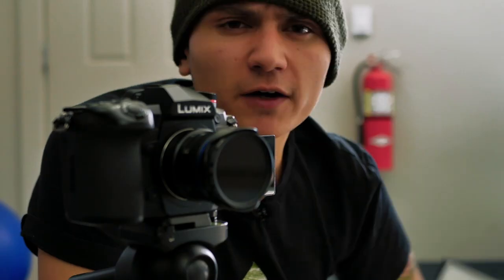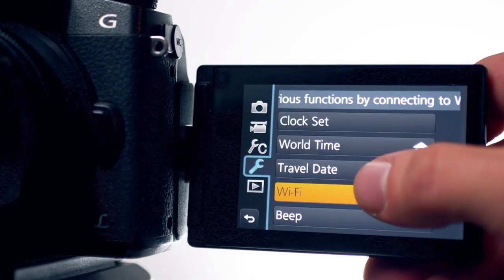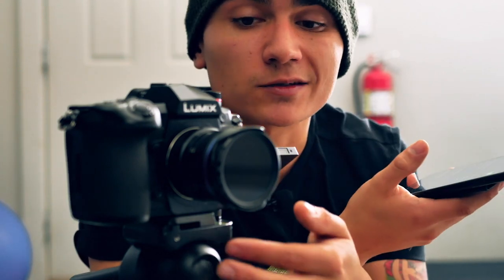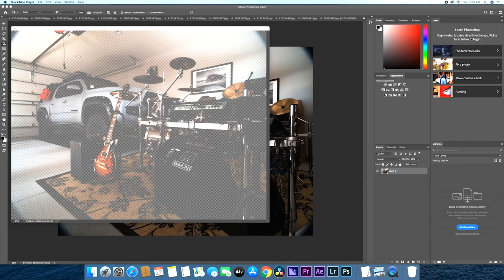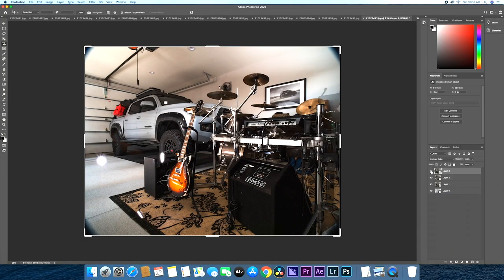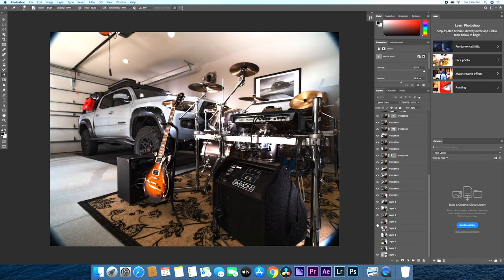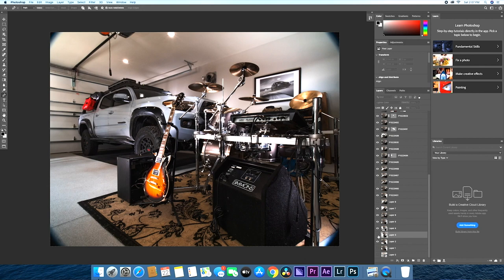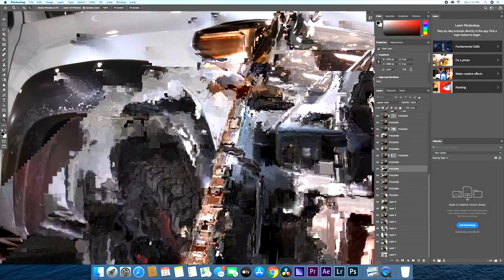Speedlight-Painting "Tutorial" | Photography Technique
Sometimes a photo just deserves more. In this video you'll learn a trick I use to make photos just a bit more Unique. You'll also watch as I fail to teach you basic photoshop skills. Seriously, this video becomes a real mess after about half way. But if you learned something